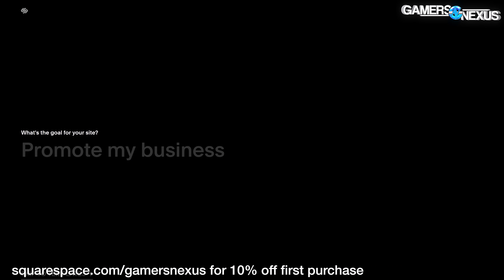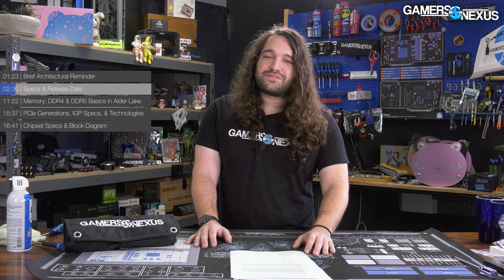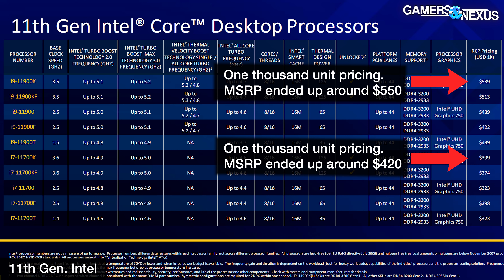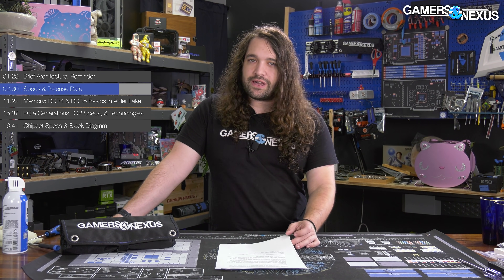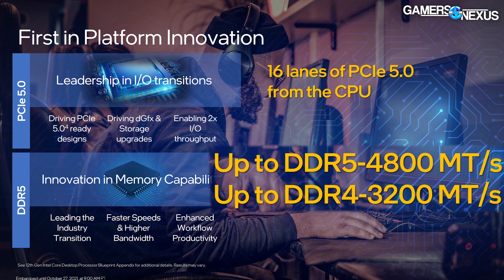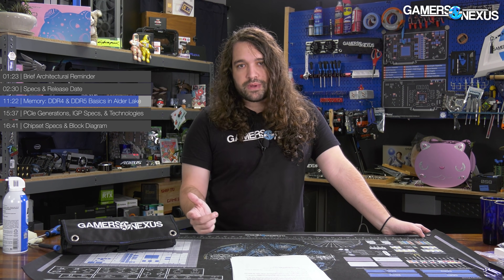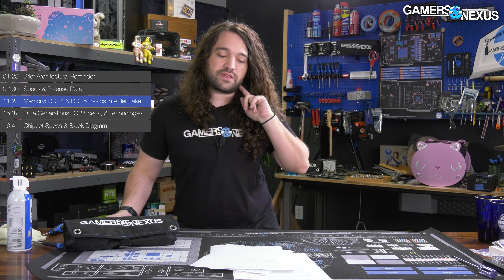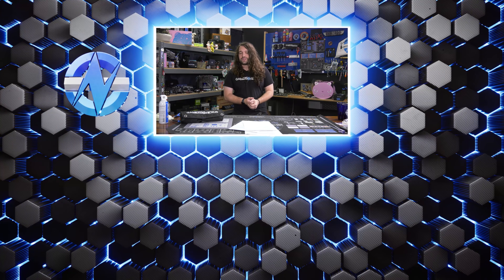Intel 12900K, 12600K, & 12700K CPU Specs, Price, & Release Date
Intel today announced its Alder Lake Core i9-12900K, 12700K, and 12600K & KF CPUs, which are intended to compete with AMD's Ryzen 5000 (Zen 3) desktop CPUs.

Intel today announced its official specs, pricing, and release date for the Intel Core i9-12900K, Core i7-12700K, and Core i5-12600K. As of now, the company hasn’t officially announced the i5-12400 or other variations (aside from the 12900KF, 12700KF, and 12600KF without the IGP). The core counts are the most interesting, since Intel is splitting between performance cores and efficient cores, but frequency also gets light detailing. The most obvious competitors will be the 12900K vs. the 5900X (et al.), the 12600K vs. the R5 5600X, and the 12700K versus a pile of sand (the 11700K and 5800X).

How much leadership could a leader ship if a leader could ship leadership?

No links for Alder Lake yet
If you want a Ryzen 5000 CPU, check them out on Amazon

TIMESTAMPS

00:00 - Intel Alder Lake Specs
01:23 - Brief Architectural Reminder
02:30 - Specs & Release Date
11:22 - Memory: DDR4 & DDR5 Basics in Alder Lake
15:37 - PCIe Generations, IGP Specs, & Technologies
16:41 - Chipset Specs & Block Diagram